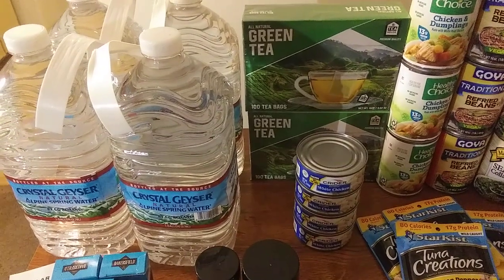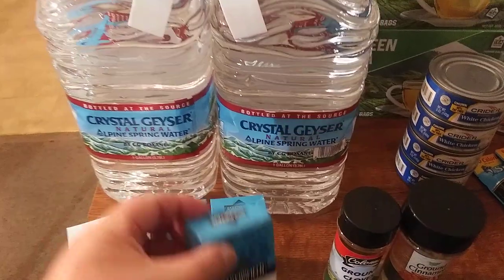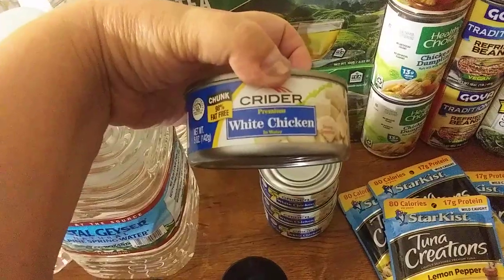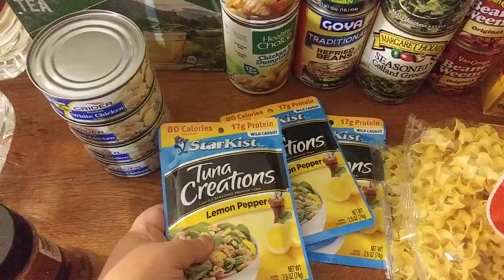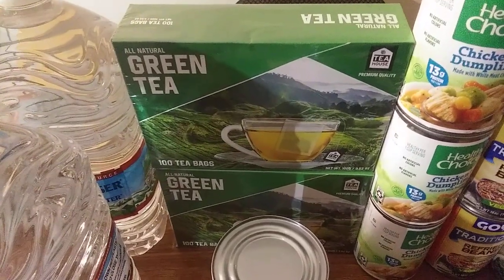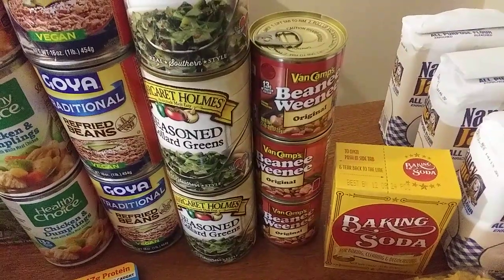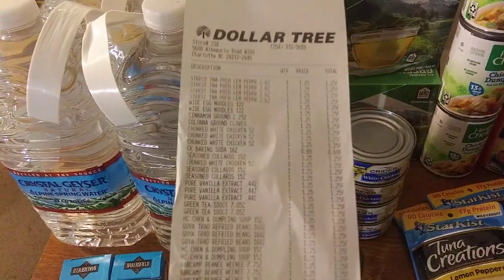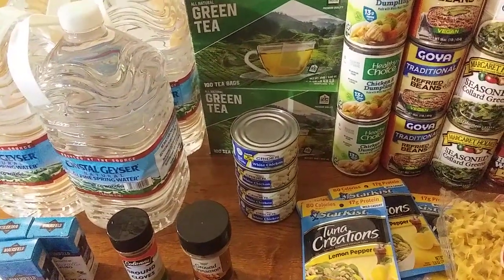$45 Prepper Pantry Budget Haul | Inflation Rising!!